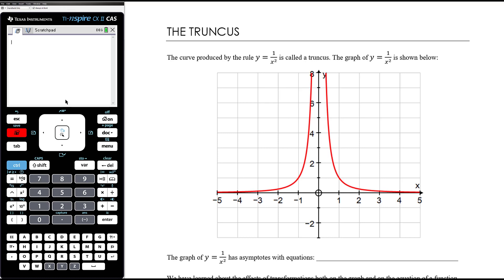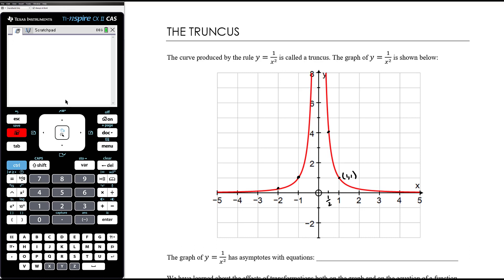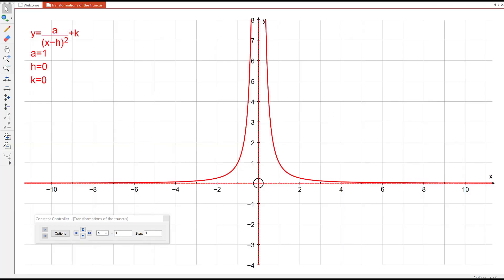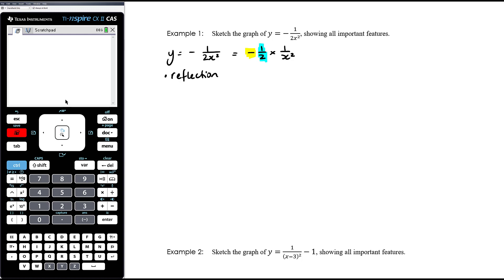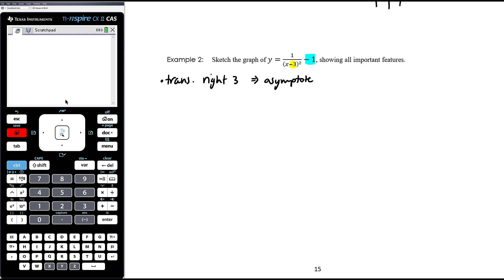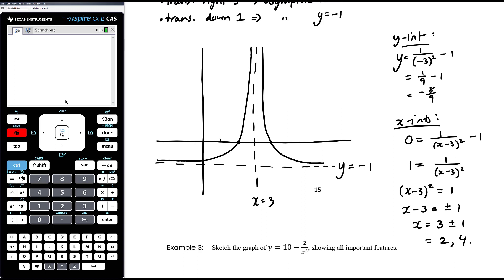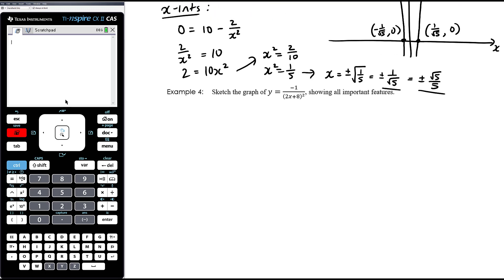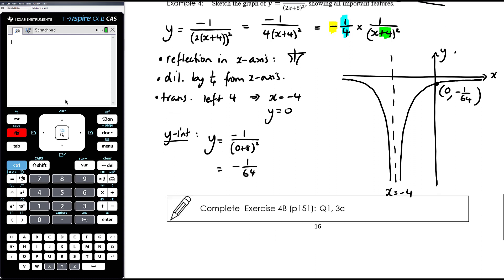The truncus | Unit 1 and 2 VCE Maths Methods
This video is aimed at students studying Unit 1 and 2 of VCE Mathematical Methods. This video is part of a topic on Functions, relations and graphs.

In this video we introduce the graph of y=1/x^2, the truncus. We consider transformations of the truncus (dilation from the x-axis, reflection in the x-axis and translations), and use those transformations to sketch graphs of truncus’.

My class uses the Cambridge Senior Mathematics textbook for Units 1 and 2 Mathematical Methods for the Australian Curriculum / VCE and the TI Nspire CAS CX II handheld.